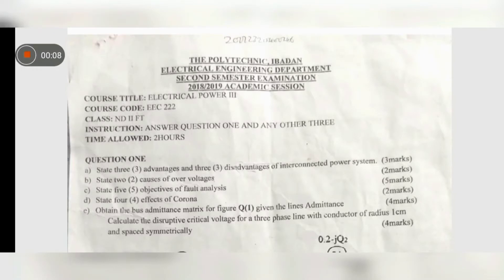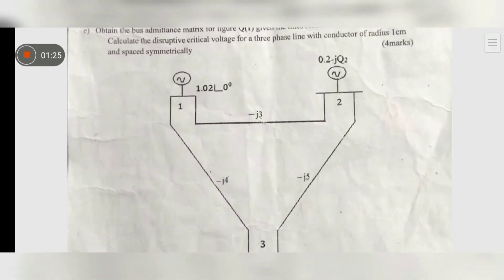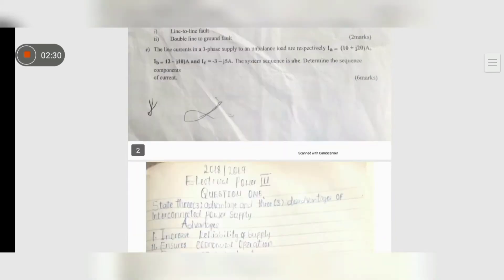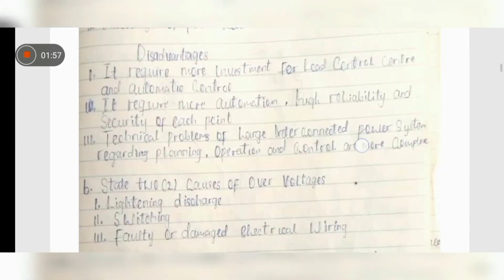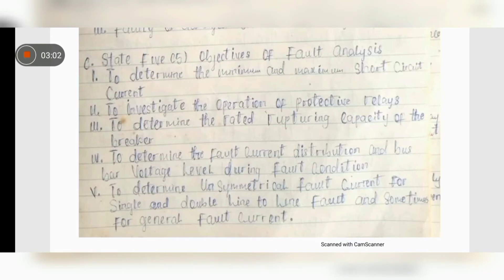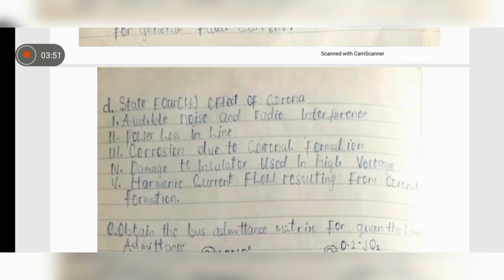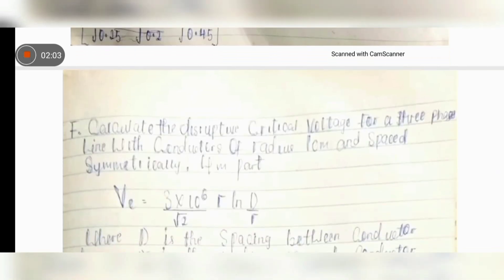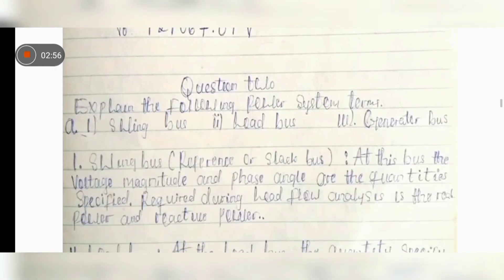Obtain the bus admittance matrix for figure Q(1) given the lines admittance. EEC 222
Course title: electrical power III
Course code: EEC 222
Class: ND2 full time
Instruction: Answer question one and any other three
Time allowed: 2 hours
QUESTION ONE (1)
a) state three (3) advantages and three (3) disadvantages of interconnected power system. (3 marks)
ADVANTAGES
1. Increase reliability of supply
2. Ensures economical operation
3. Exchange of peak load

DISADVANTAGES
1. It requires more investment for load control centre and automatic control
2.  It requires more automation, high reliability and security of each point
3. Technical problems of large interconnected power system regarding planning, operation and control are more complex
B) state two(2) causes of over voltages.                   (2 marks)
I) Lightning discharge
II) Switching
III) Faulty or damaged electrical wiring

C. State five(5) objectives of fault analysis
1. To determine the minimum and maximum short circuit current
2. To investigate the operation of protective relay
3. To determine the rated rupturing capacity breaker
4. To determine the fault current distribution and bar voltage level during fault condition
5. To determine unsymmetrical fault current single and double line to line fault and sometimes for general fault current.

D) state four (4) effect of corona
I. Audible noise and radio interference
II. Power less in lines
III. Corrosion due to coronal formation
IV. Damage to insulator used in high voltage
V. Harmonic current flow resulting from coronal formation

E) Obtain the bus admittance matrix for figure Q(1) given the lines admittance. Calculate the disruptive critical voltage for a three phase line with conductor of radius 1cm and spaced symmetrically, 4m apart